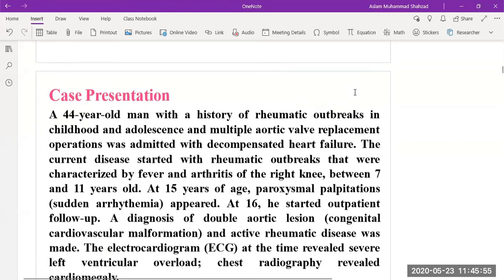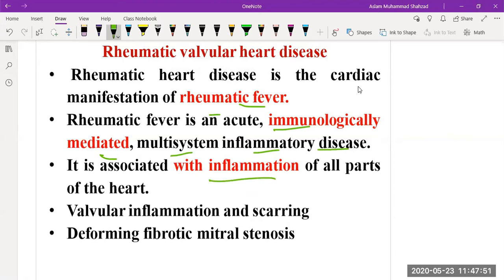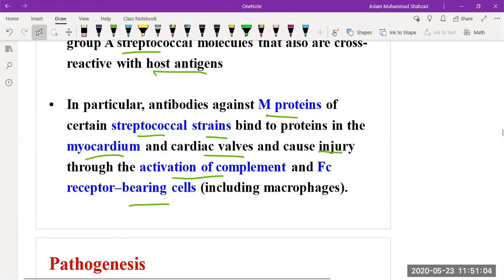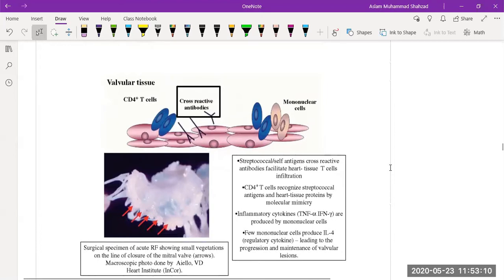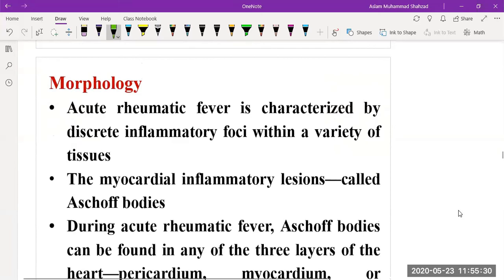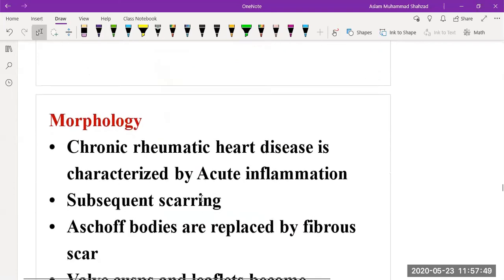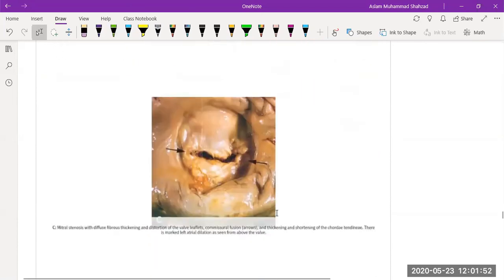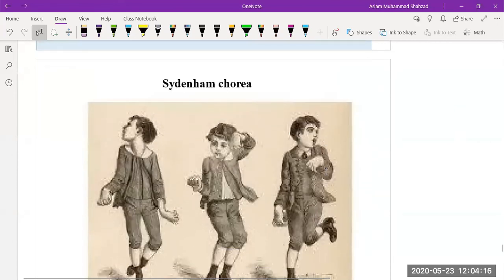Rheumatic Valvular Disease | YouTube Journal Club |Learning Pathology#V41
Timestamps
0:40 Case Study
2:09 Introduction
3:30 Epidemiology
4:00 Pathogenesis
8:50 Morphology
11:00 Morphology
14:20 Clinical features